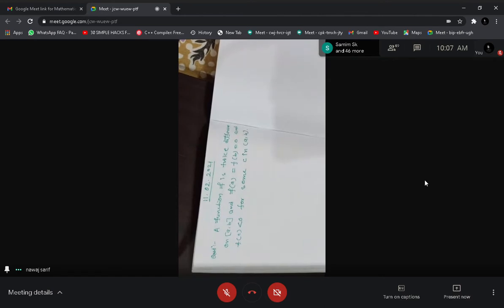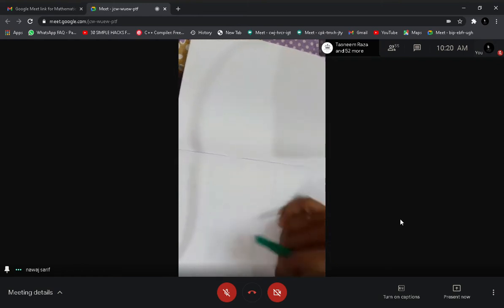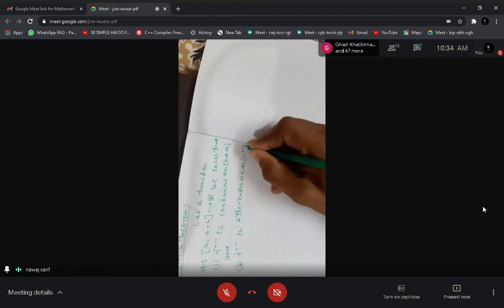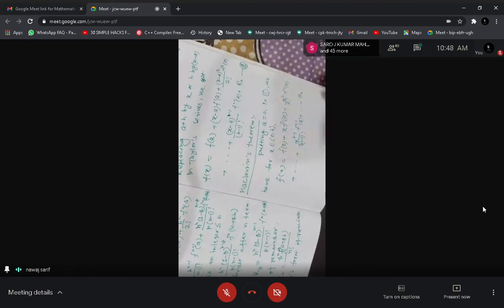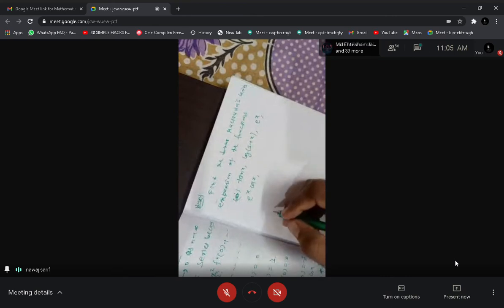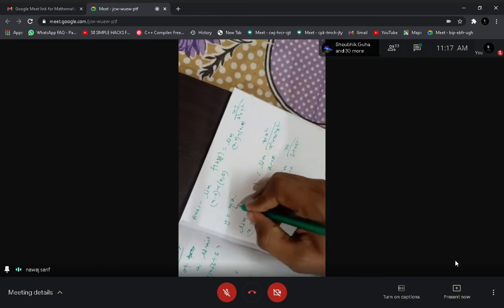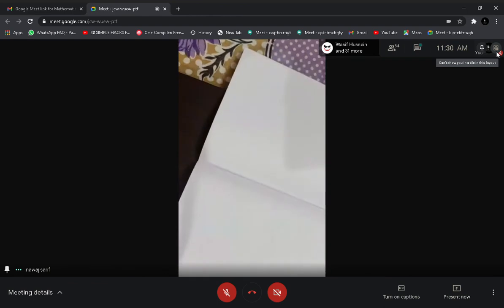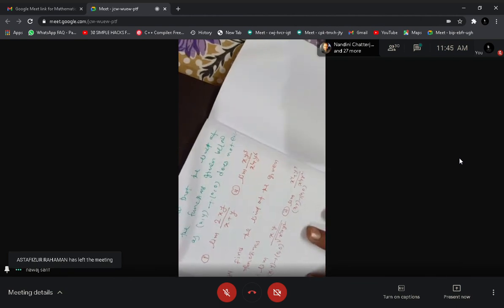Maths Cass 11 Feb 2021